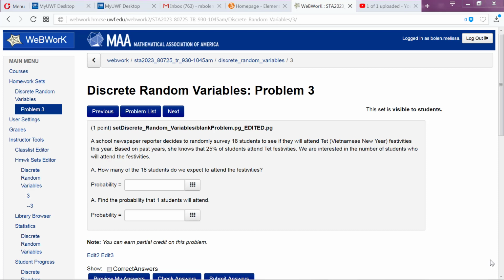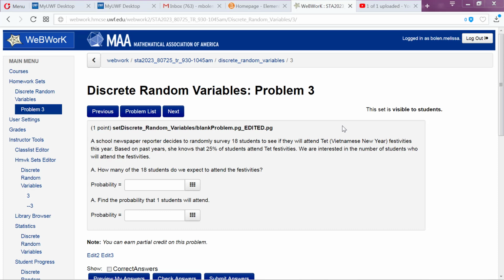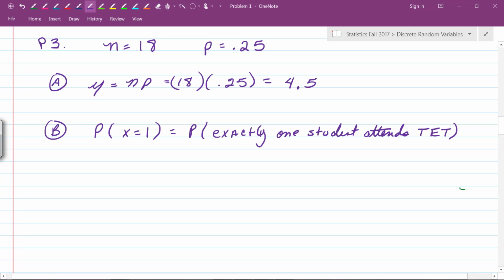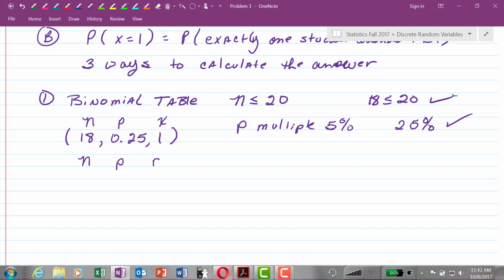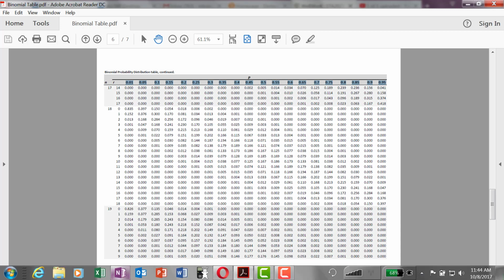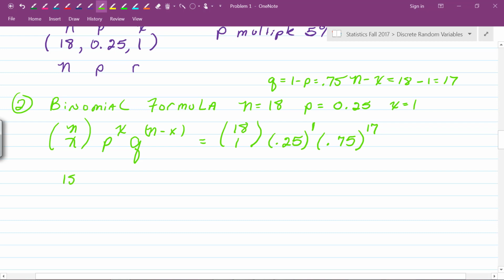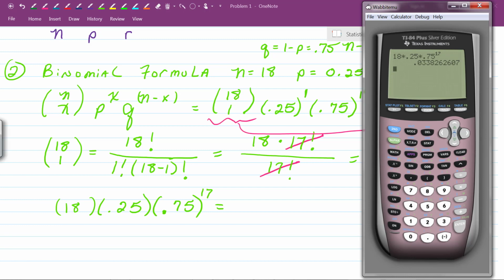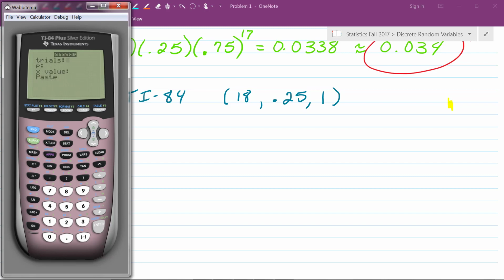Discrete Random Variable P3